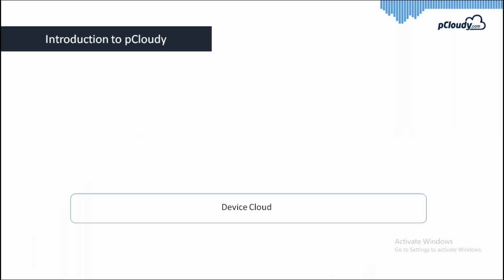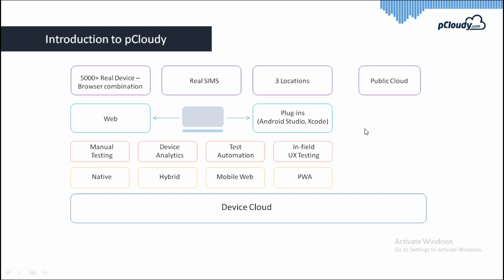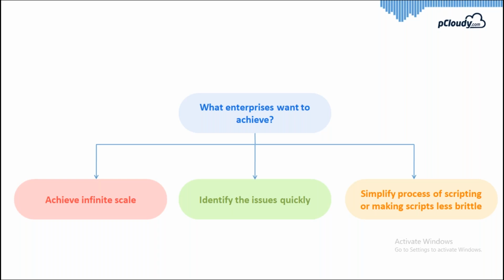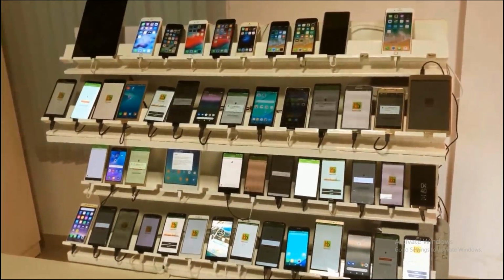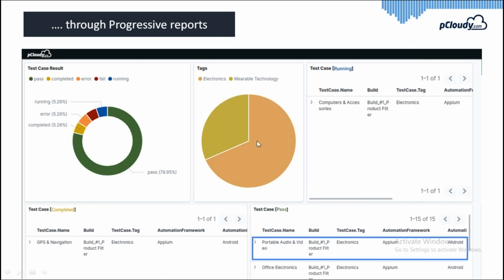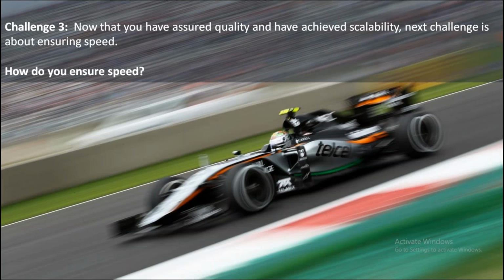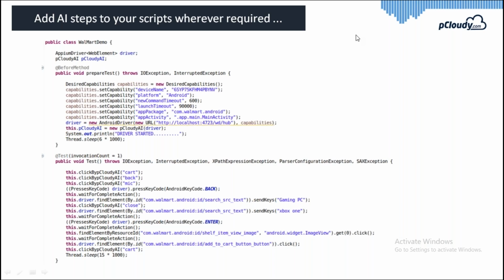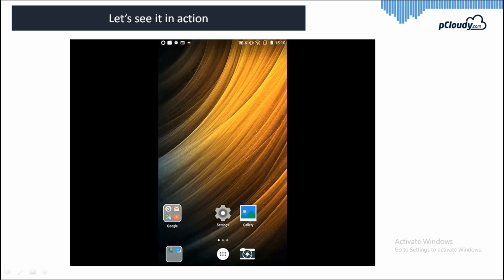Why it's time to upgrade your Automation strategy with Appium @ scale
With enterprise mobility taking a paradigm shift, achieving quality@speed becomes imperative for teams today. Though parallelism in automation has brought in speed but the demand to maintain the quality also remains the top priority.

pCloudy brings out a solution with Appium@Scale. With distribution of test cases, you can now view results as and when runs are happening for quick debugging. You can get insights where you can compare results across various builds. With an integration to AI you can now reduce your time to analyze the results for a faster release cycle.

In this webinar, we will cover:
- Quick debugging through distribution of test cases
- Progressive reports
- Integration with AI

Certification:
You can also learn, explore and get certified using our Certified pCloudy Professional Course (Manual App Test)